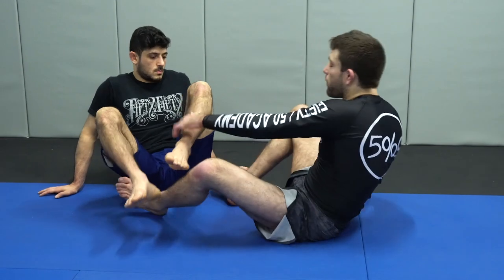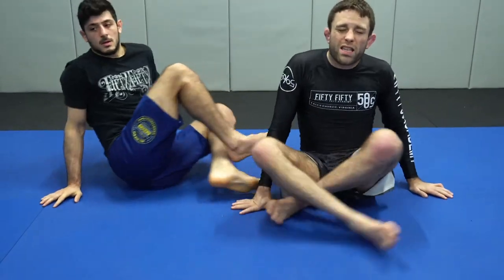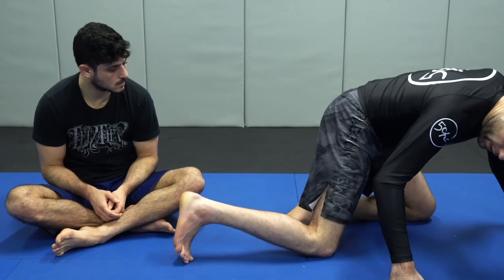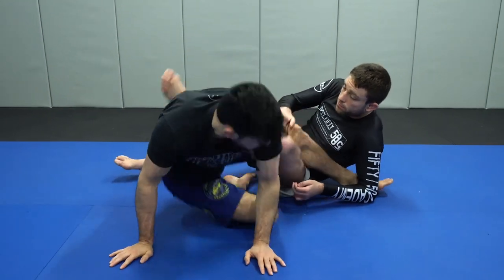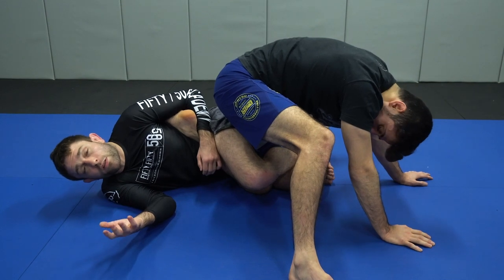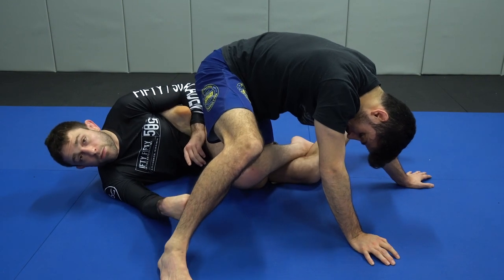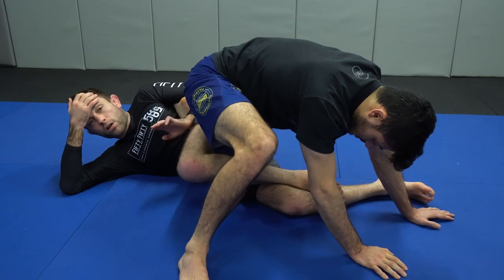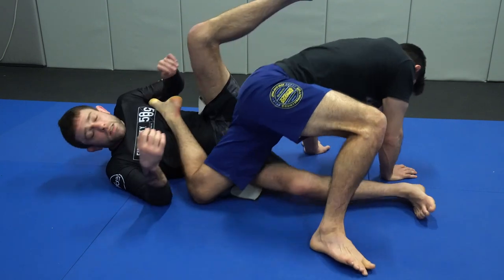An Introduction To The Backside 50/50 Position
This is your premium finishing position from the 50/50 guard, and one I have used successfully in the UFC against the legend, BJ Penn. To access my entire Modern 50/50 course